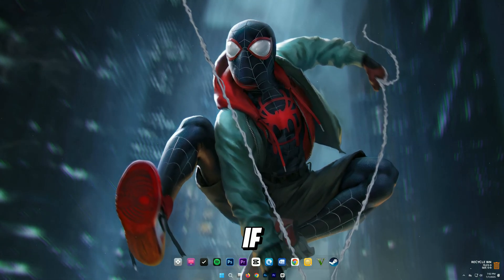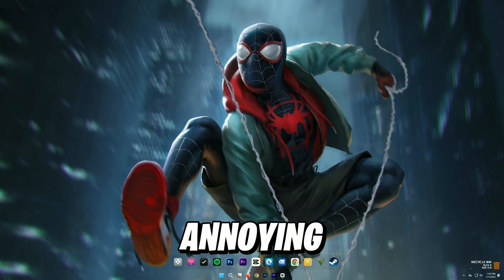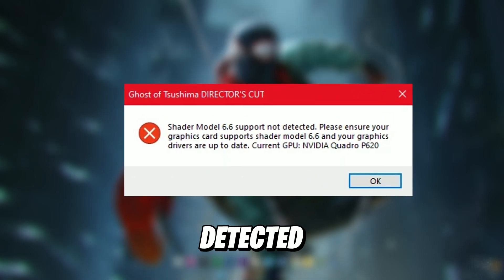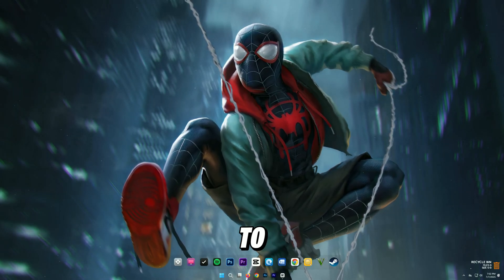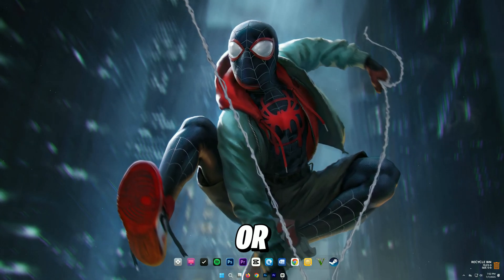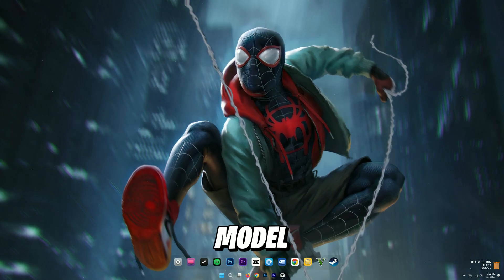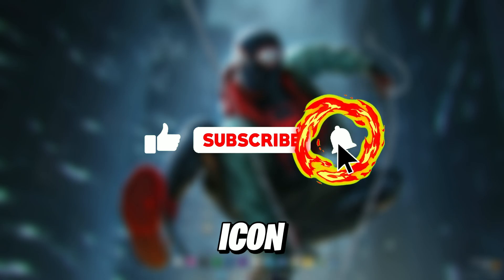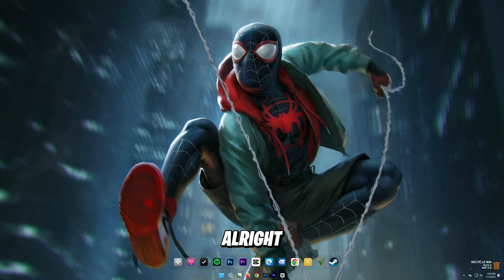Fix Shader Model 6.6 support not detected Error on PC! (2025) ✅ | For Any Game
Title : Fix Shader Model 6.6 support not detected Error on PC! (2025) ✅ | For Any Game

🔽Download Links🔽

Videos Chapters :
00:00 intro
00:25 Virtual Memory
1:39 Pack
3:06 Ending

PC Spec's
Processor : Ryzen 5 5600
Motherboard : Msi B450m A-Pro Max
Gpu : XFX Rx 6600xt
Ram : Delta T-Force 16gb
PSU : Corsair TX750